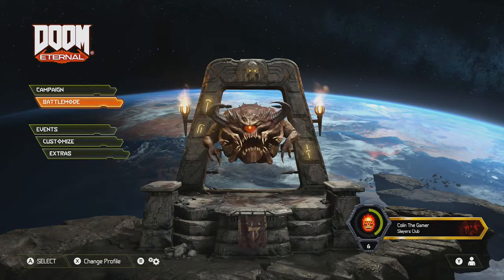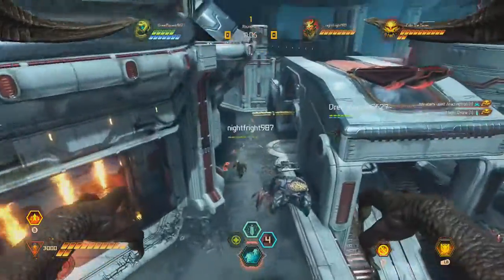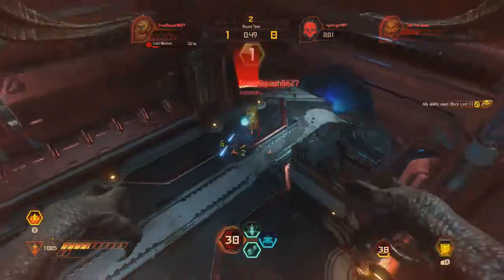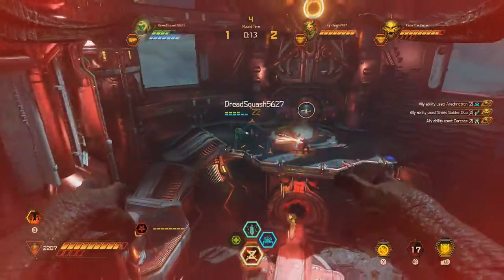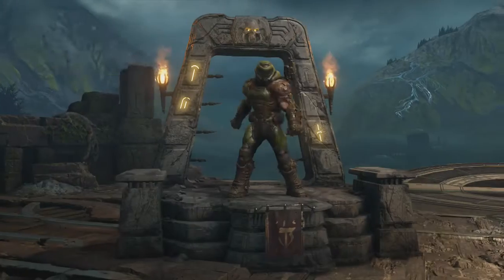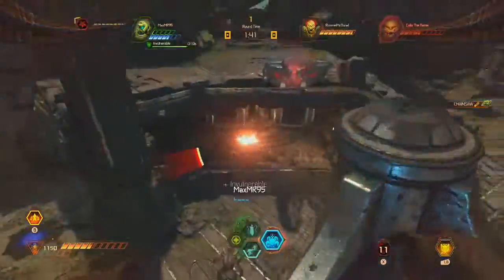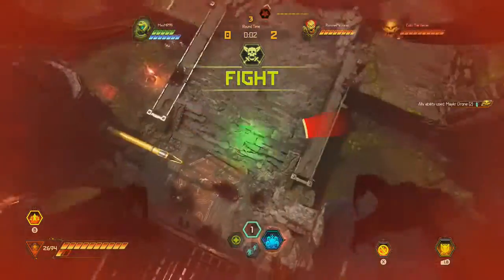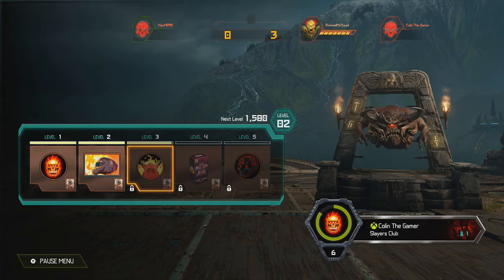DOOM Eternal - Battlemode Pain Elemental Gameplay "Flying Meatball"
New video here in the DOOM Eternal Battlemode, today I show off the Pain Elemental! He's a very fun demon to play as, given his flying meatball status.

Come join My Destiny 2 Clan!